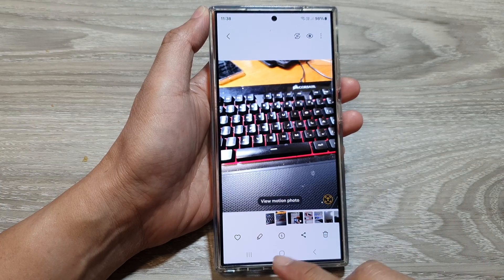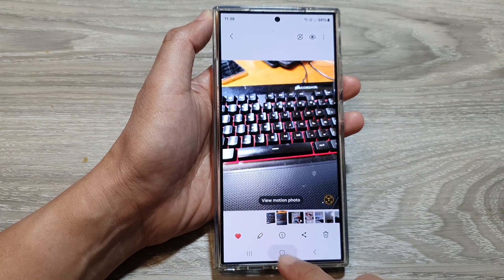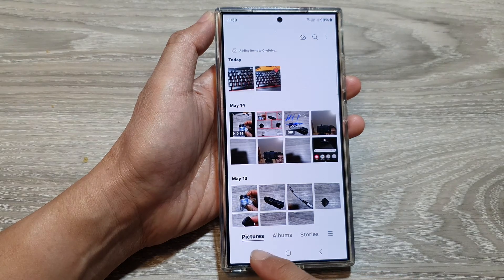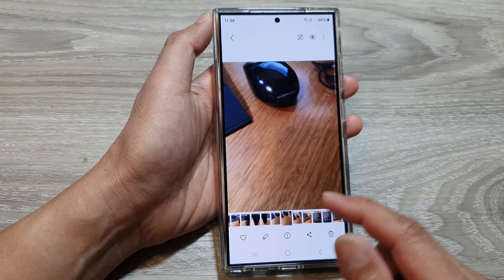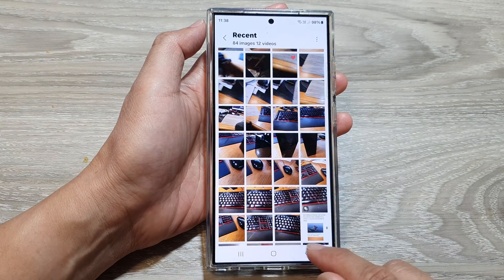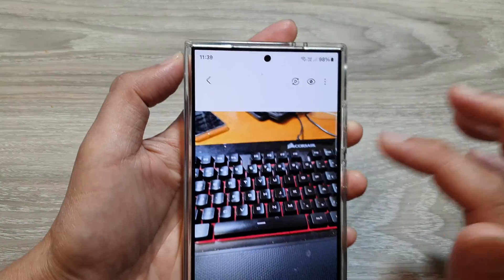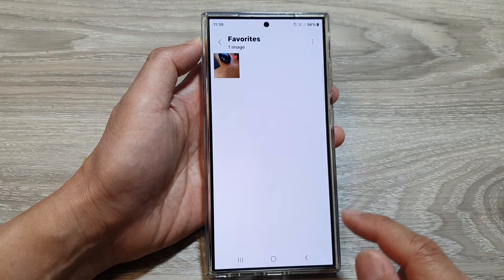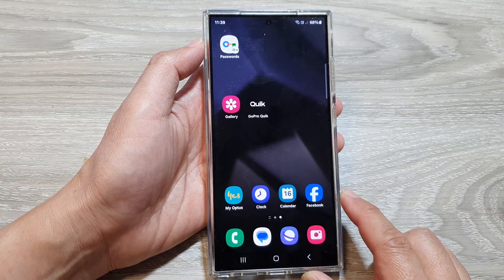Galaxy S24/S24+/ultra: How to Favorite & Unfavorite Pictures in Your Gallery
Learn how to easily organize your favorite photos on your Samsung Galaxy S24,
 S24+, or S24 Ultra! This guide shows you how to quickly mark images as favorites in your Gallery app and create a special album to access them easily. We'll also cover how to unfavorite pictures when you no longer need them.